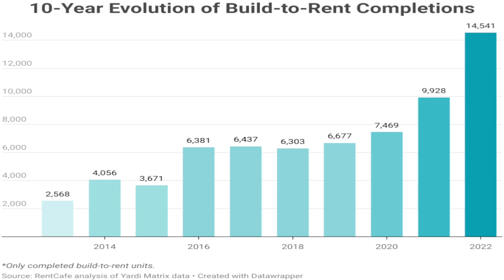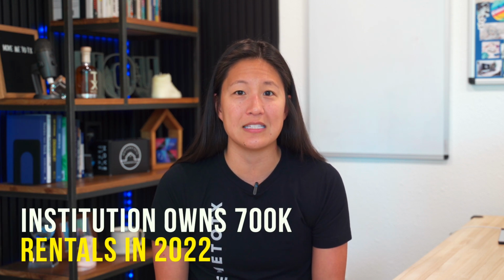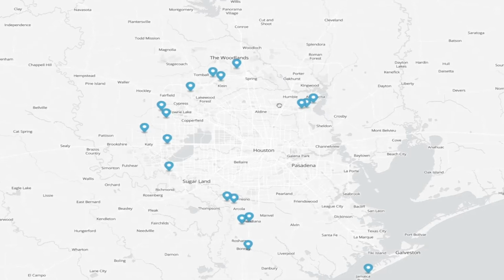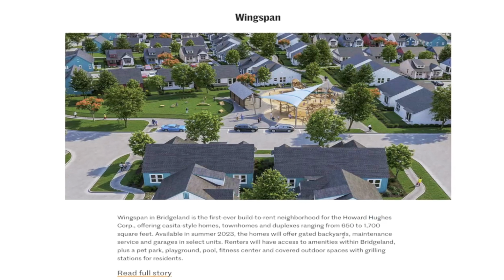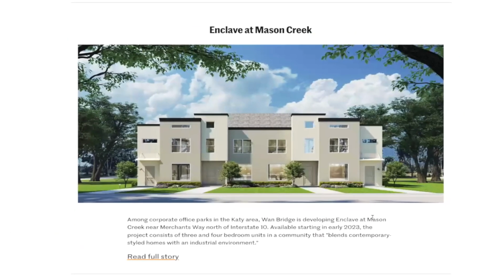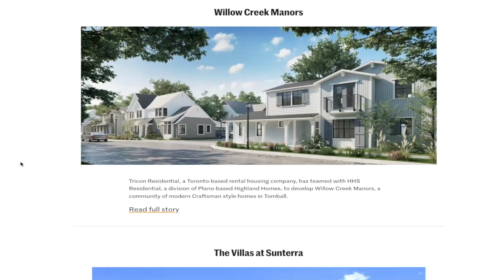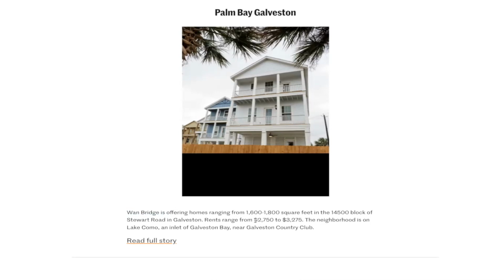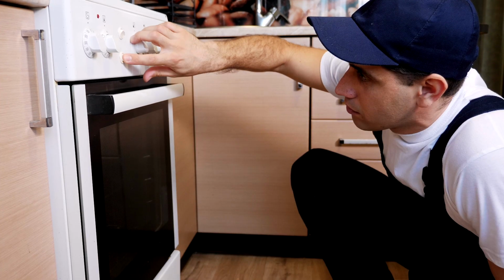BUILD TO RENT Communities Taking Over Houston?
The MOVEMETOTX Team is a real estate team serving the Greater Houston area. We assist buyers, sellers, renters, and investors to achieve their real estate goals throughout Houston. To discuss your real estate goals, give us a call today!

Katie Day
The MOVEMETOTX Team
Real Broker, LLC
Houston Texas